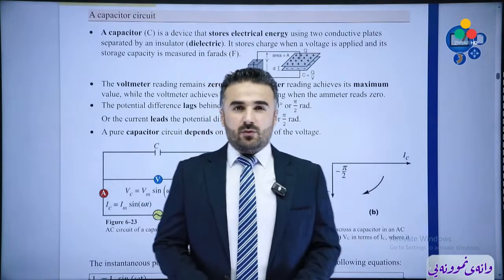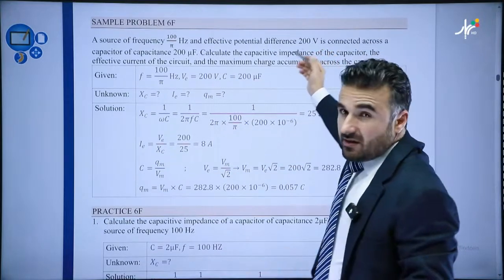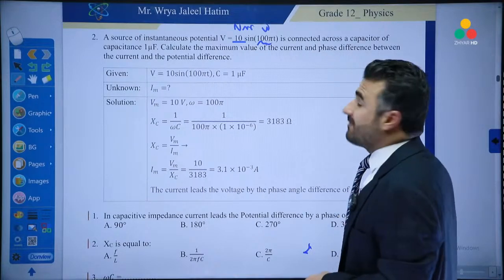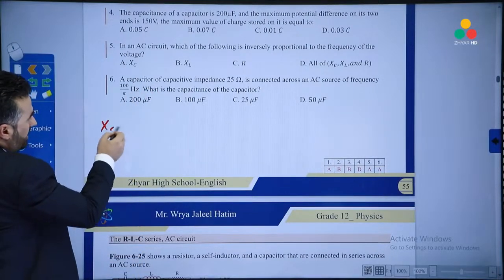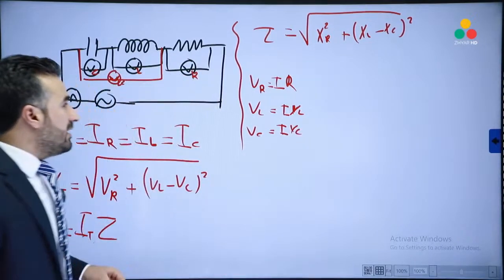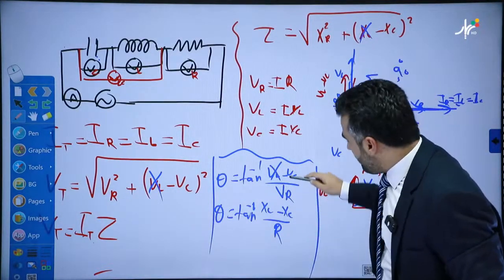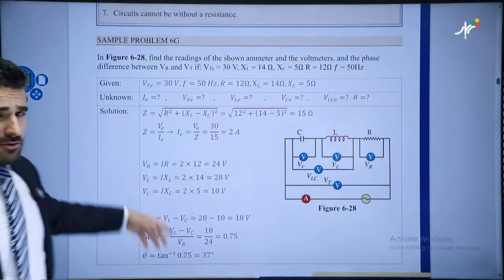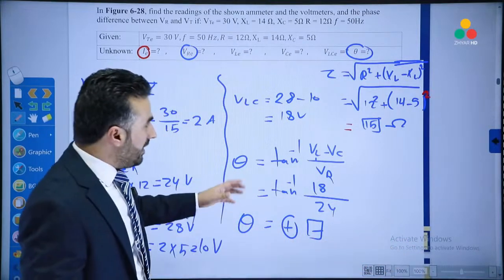Physics 12 | Mr. Wrya Jaleel | Chapter 6 | Lesson #12